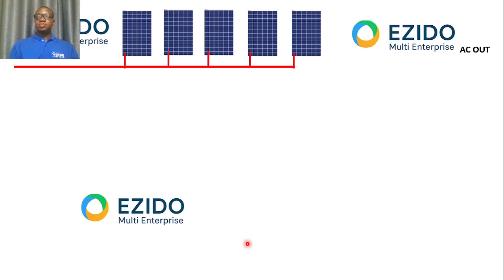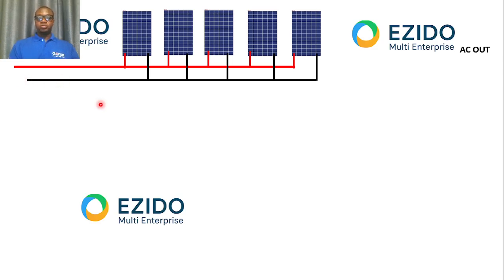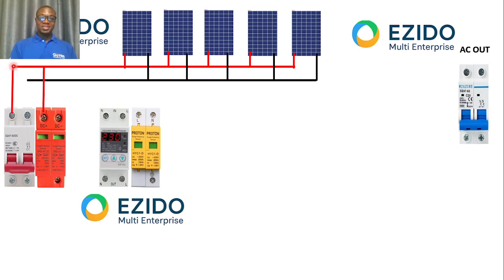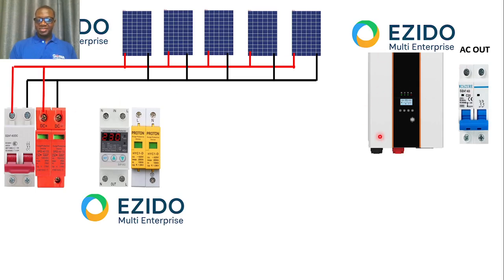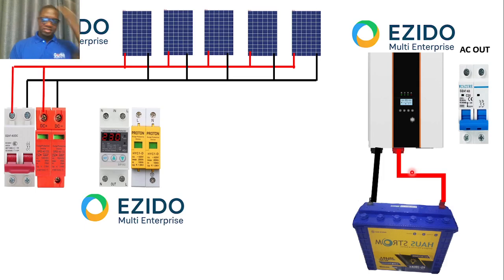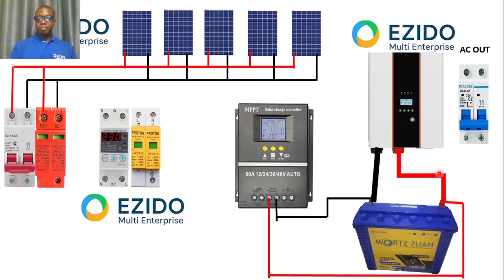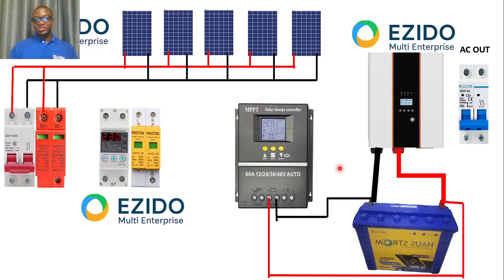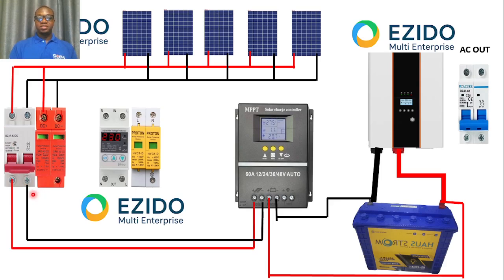Free online solar energy class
Day 4, lesson 4

Ezido Multi Enterprise free online solar energy class